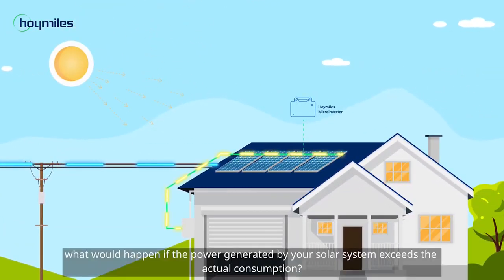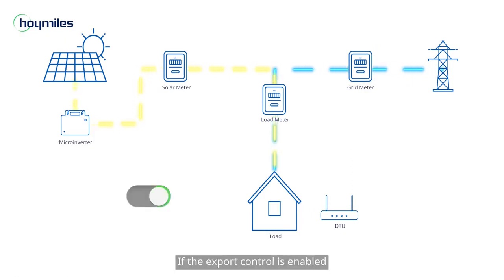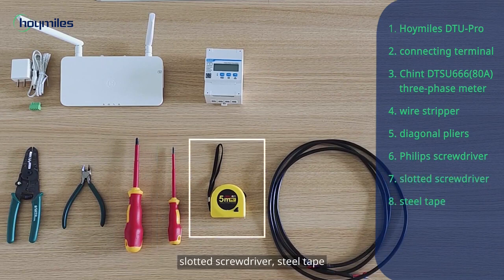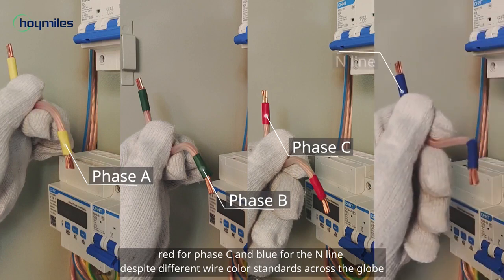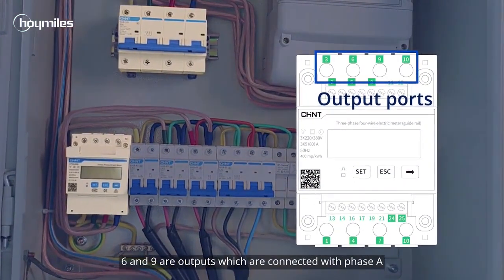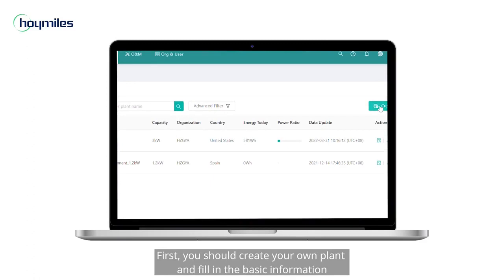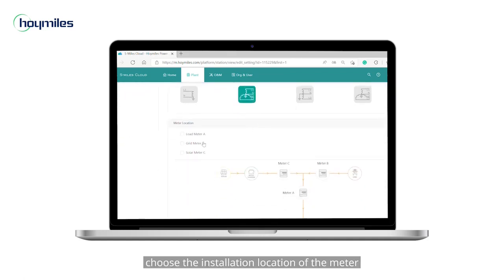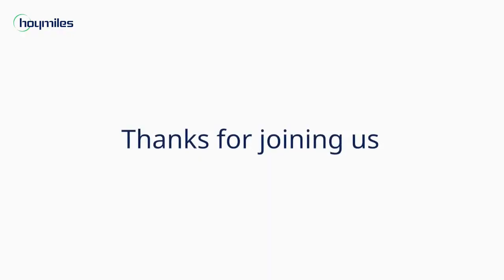Shinetech Hoymiles Nulleinspeisung Anleitung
Das Video erklärt wie man mithilfe von DTU Pro und Hoymiles Smart Meter die Nulleinspeisung realisiert.